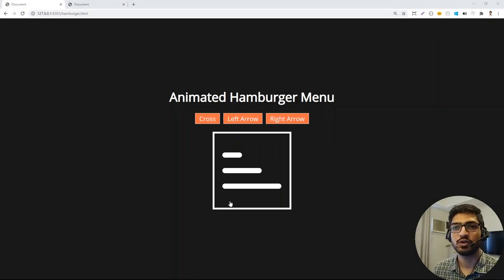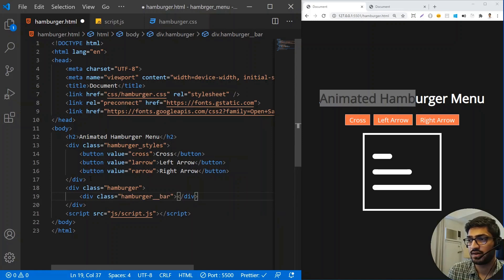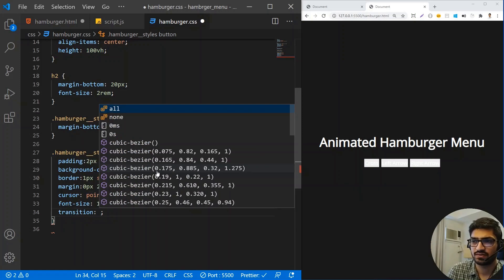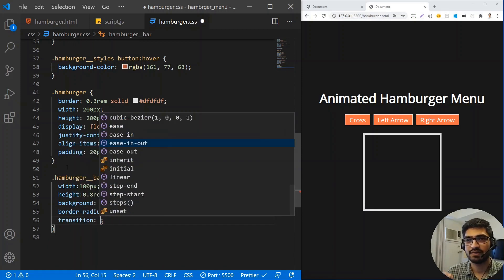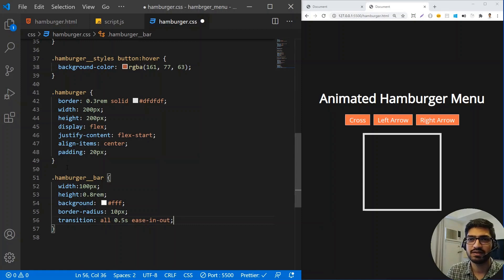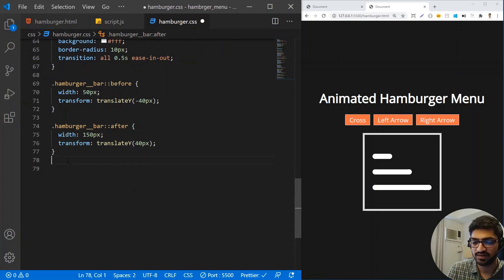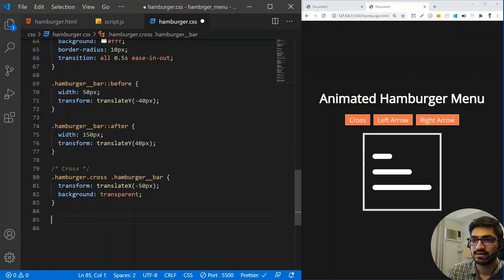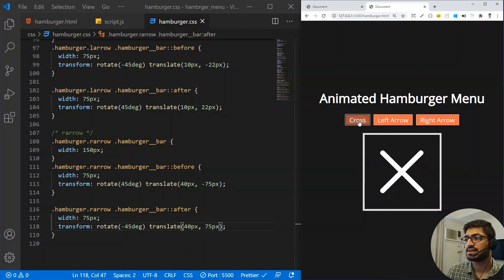Animated Hamburger Menu Tutorial | HTML, CSS & JavaScript Tutorials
In this video we are going to build different variants of animated hamburger menu using HTML, CSS and little JavaScript. We will use CSS animation and JavaScript to toggle different classes based on the button we click. We will see how the hamburger menu changes to a cross, left arrow and right arrow.

⭐️ Tags ⭐️
- Hamburger Menu
- Easy Hamburger Menu Animation
- Animated Hamburger Button
- Hamburger Icon